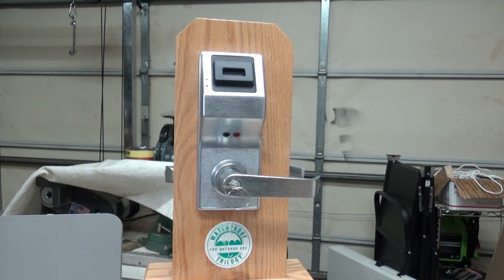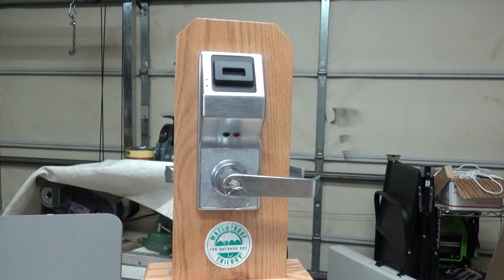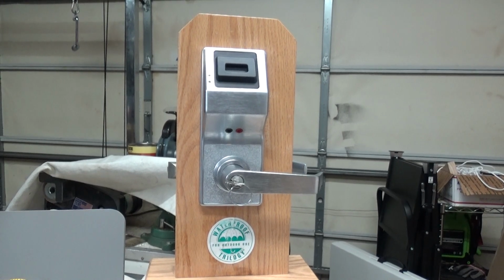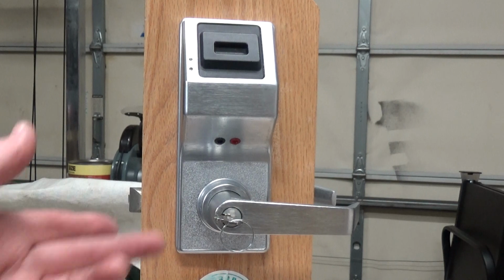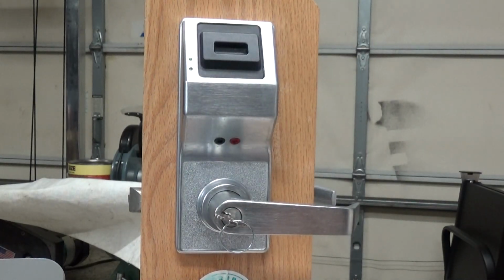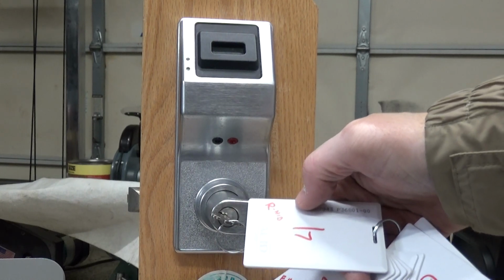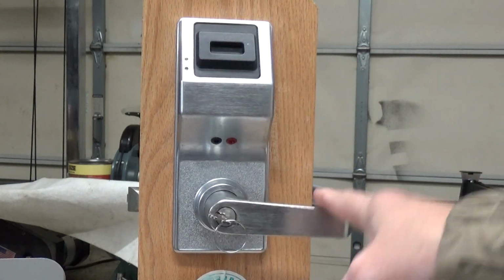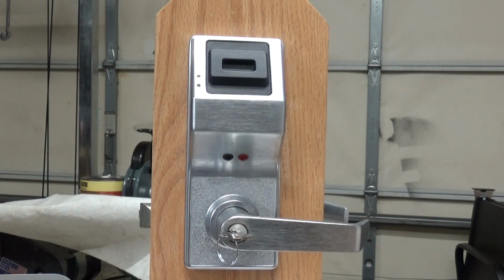Access control system installation HKS Systems Lock & Safe 847 204 7046 locksmith Mchenry county IL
Alarm lock PL3000 lock system overview. Access control installation and benefits Mchenry county Il. HID card enabled touchless entry.